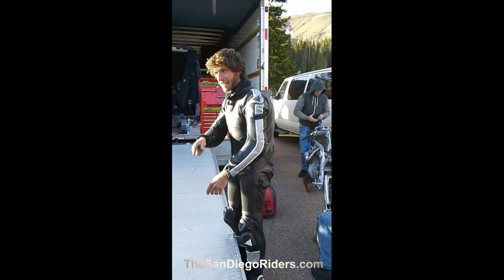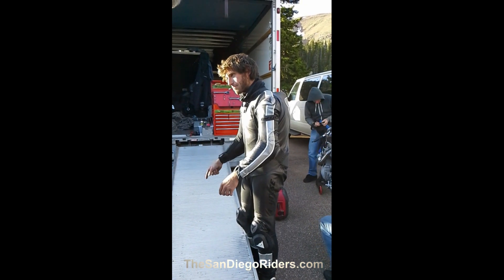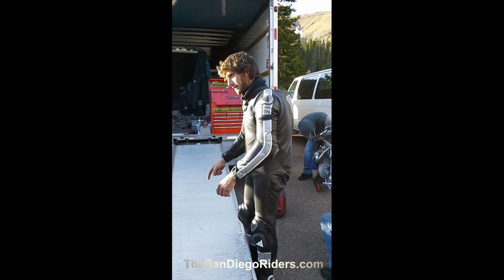Guy Martin Explaining what is going on with his Turbo GSXR 1100 Pikes Peak PPIHC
Second day of practice and he is still dialing in his bike. Cant wait to get this thing all dialed in and possibly break the record this year at Pikes Peak International Hill Climb.

Best GoPro accessory pack
Guy Martin's Autobiography

IG and Snapchat  @JonnyRides